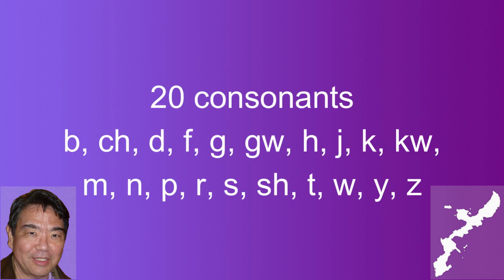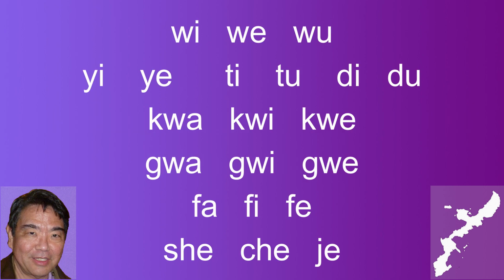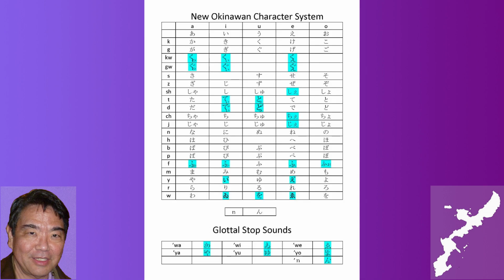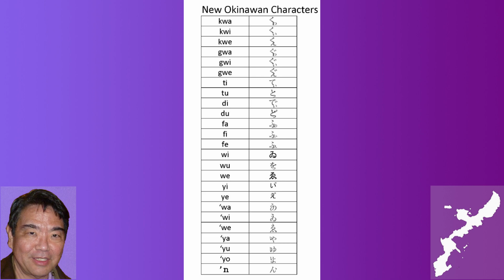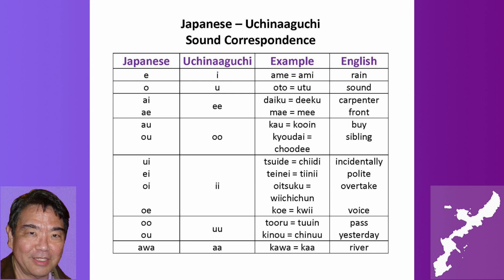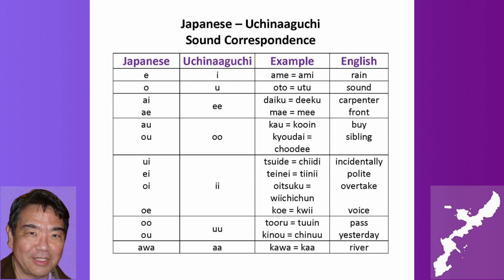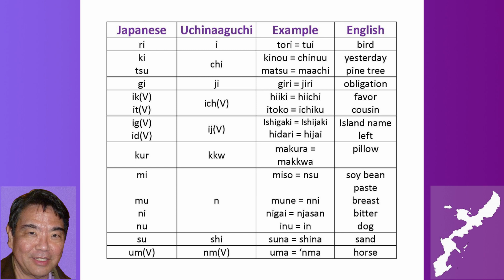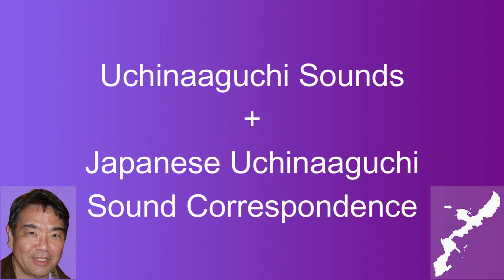Uchinaguchi Study Group (#4) - Special Topics - Uchinaaguchi Alphabets （Okinawan Language 沖縄語）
@Uchinaguchi_SG (Twitter)

Link to a list of all Uchinaguchi Study Group videos

Okinawan Language Study Group

- Uchinaaguchi language sounds (alphabets) and sound correspondence between Japanese and Uchinaaguchi.